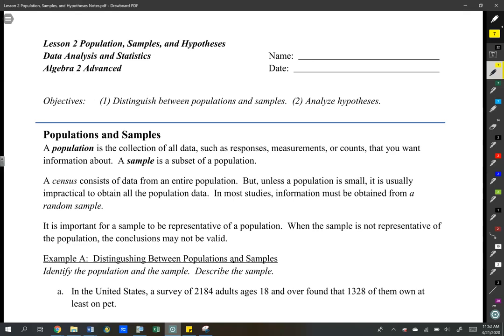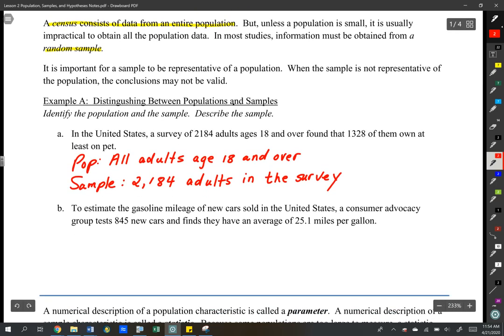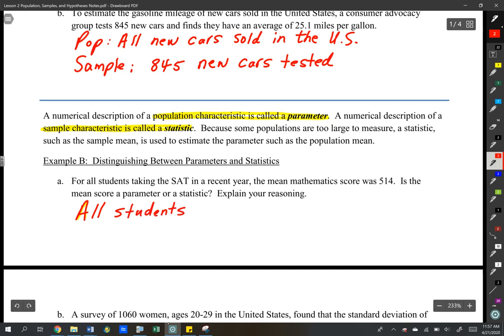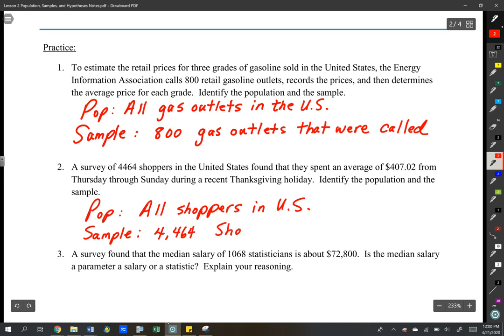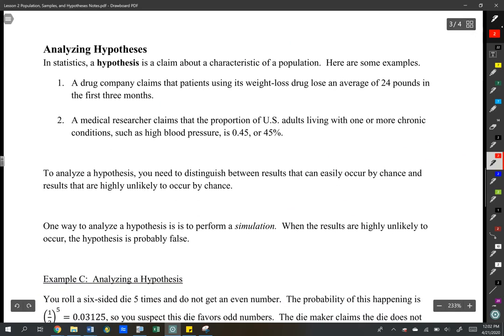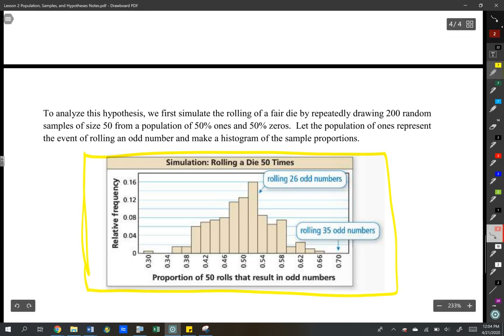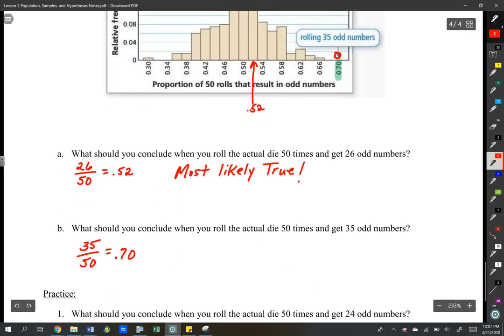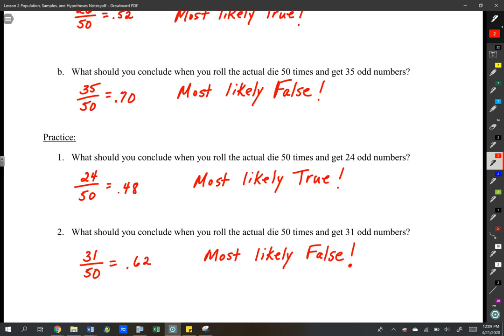Unit 8 - Lesson 2 - Population, Samples, and Hypotheses